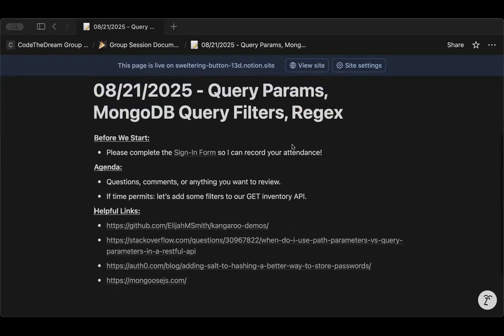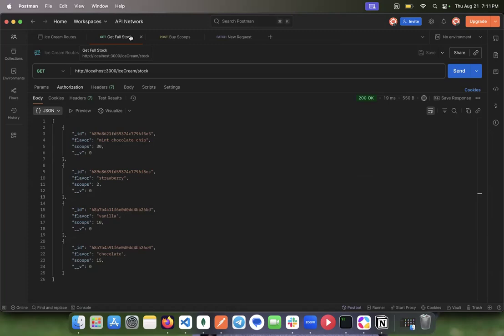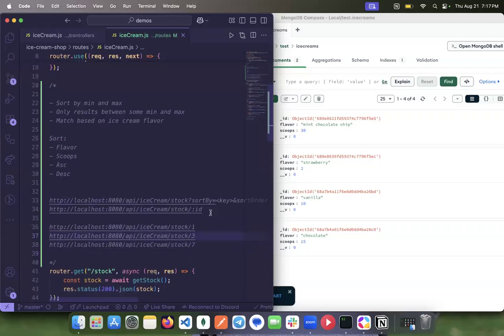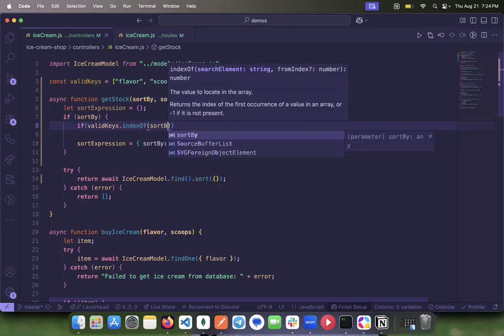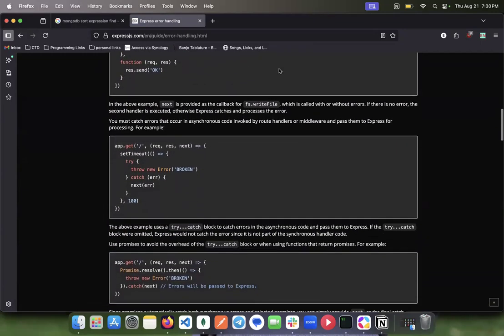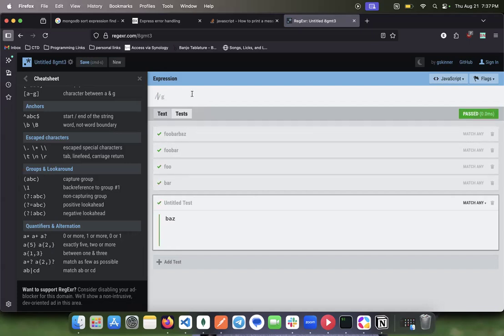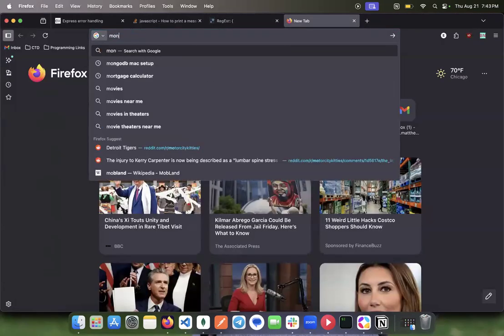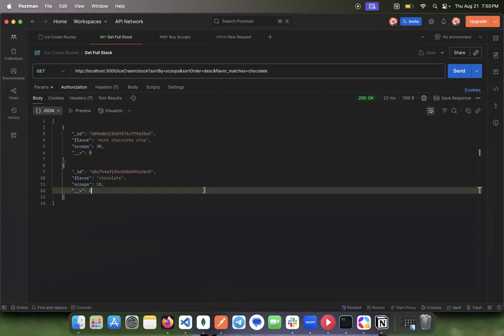Query Parameters, MongoDB Filter Expressions, Regular Expressions - 2025/08/21 CodeTheDream NodeJS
In this session, we modify our GET API endpoint to use query parameters (and compare them to path parameters), translate these query parameters into MongoDB filters for querying our database, and then talk about regular expressions and apply them to pattern matching the ice cream flavors.